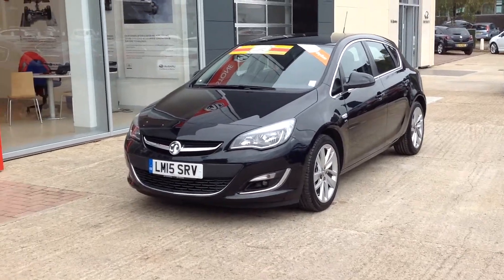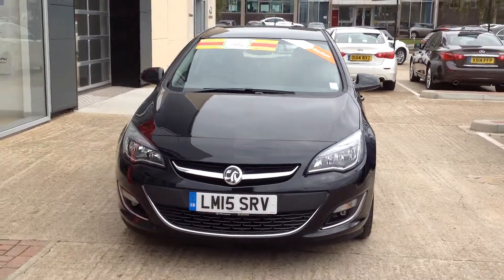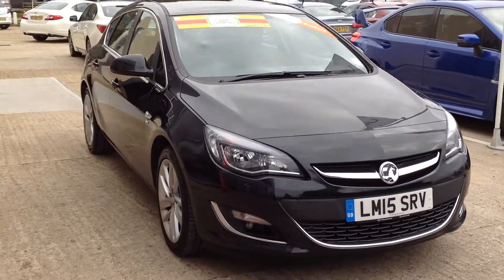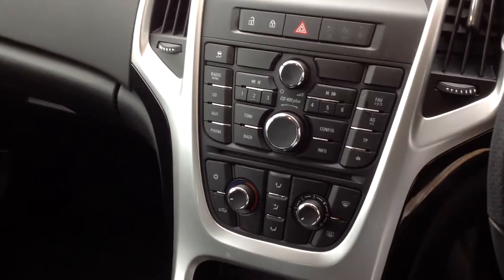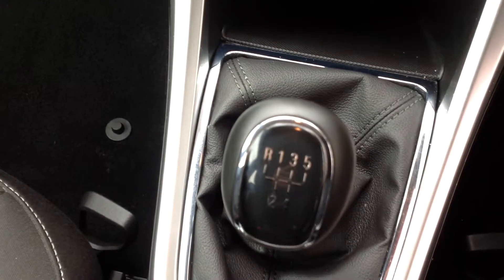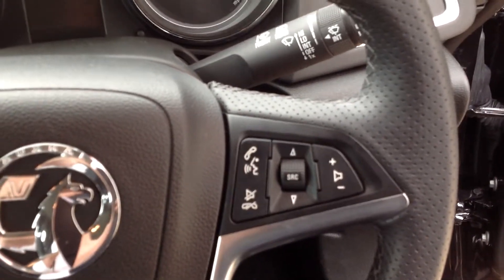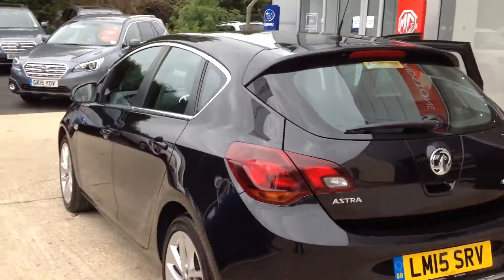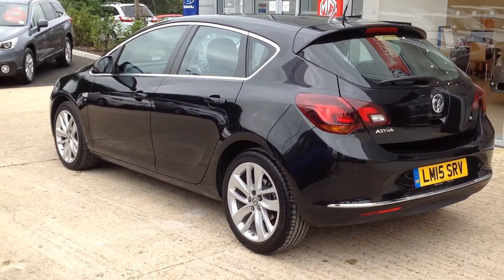VAUXHALL ASTRA SRI 1.6 MANUAL PETROL 5DR BLACK A/C ALLOYS CD RADIO FG BARNES LM15SRV